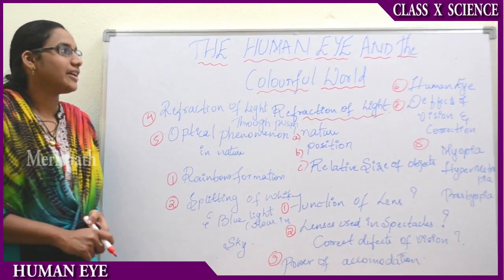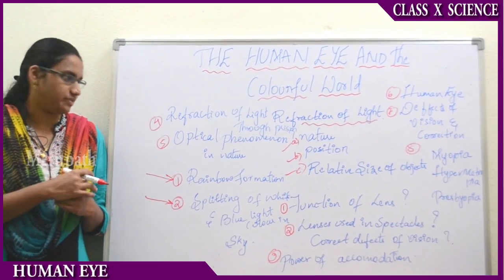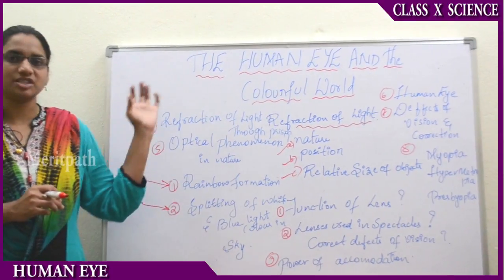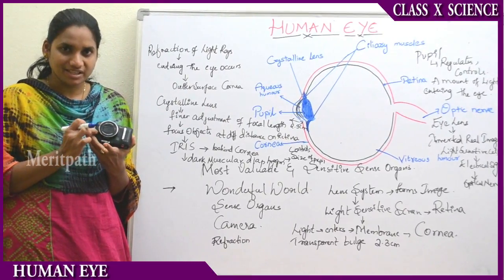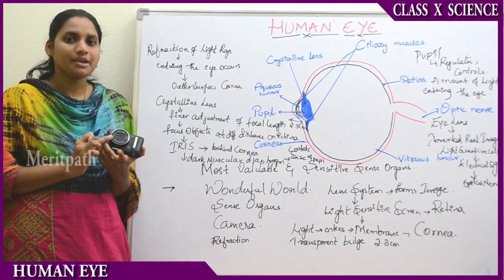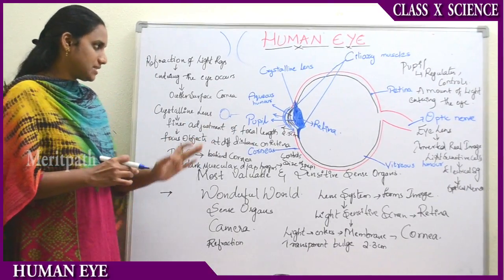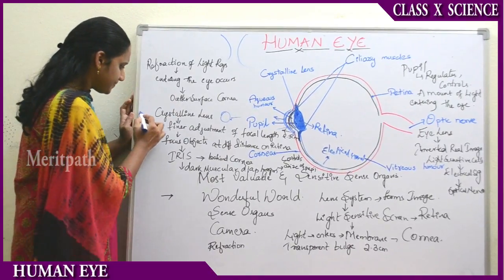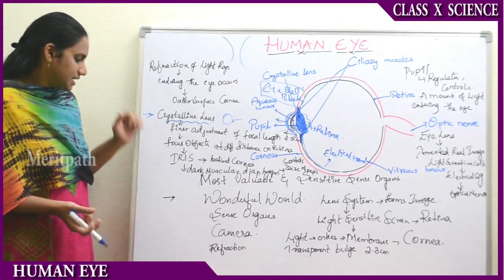Class X Science HUMAN EYE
Class X HUMAN EYE,Human eye is one of the most valuable and sensitive sense organs.It enables us to see the wonderful world and colours around us.Human eye acts as a camera. for more fun dynamic interactive games,dynamic online and printable worksheets, lesson based short ,long answers ,question bank,Mindmaps,Defects of vision,Myopia,Human eye,focal length,hypermetropyia,presbyopia,near sightedness,far sightedness,Tyndal effect,